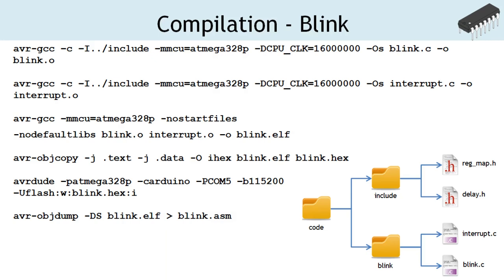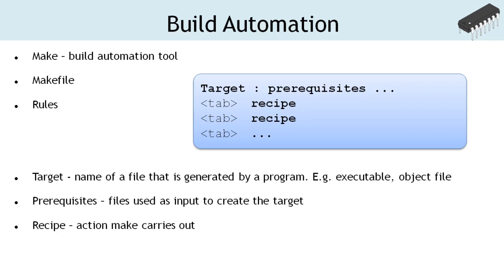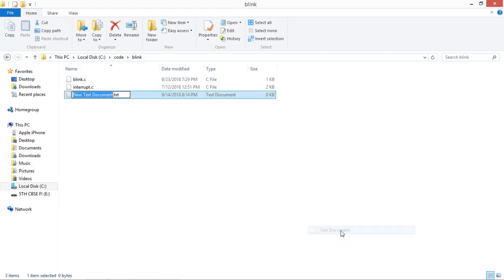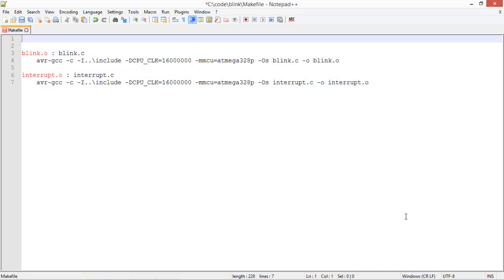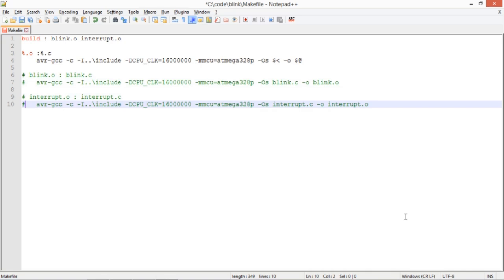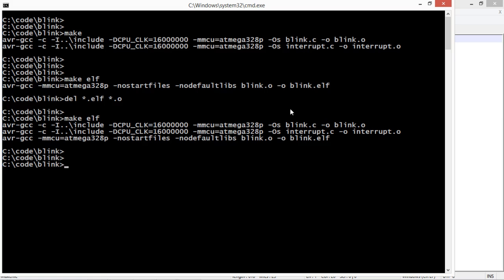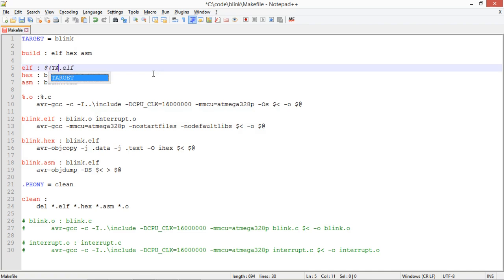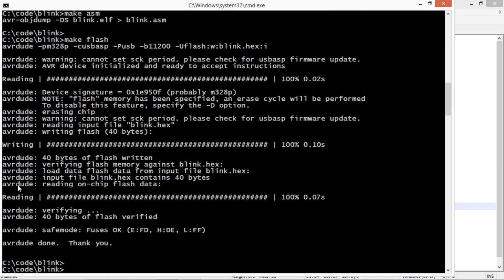Make - compilation automation tool